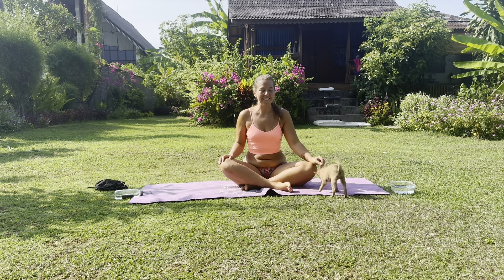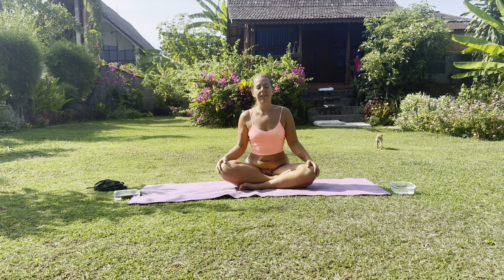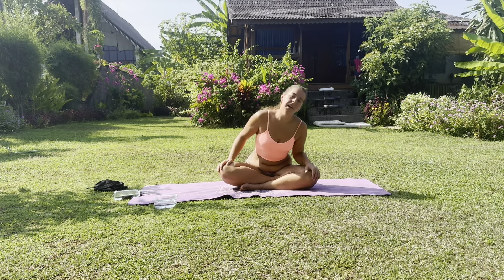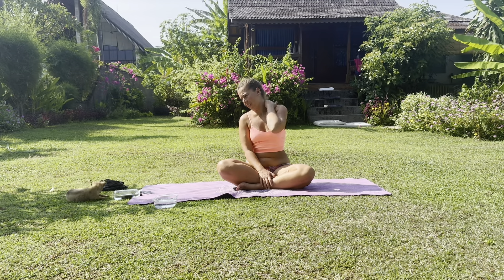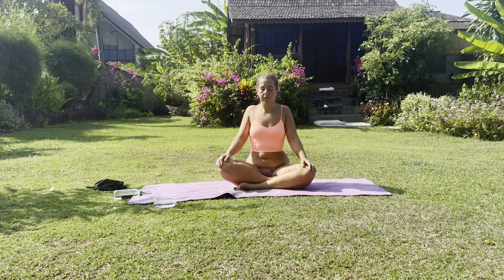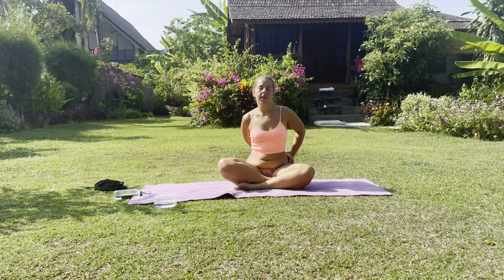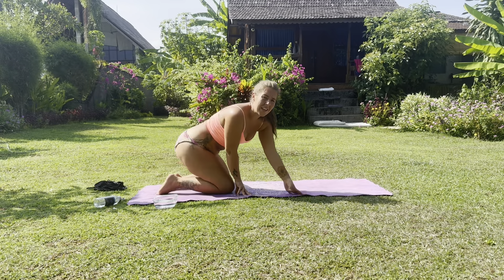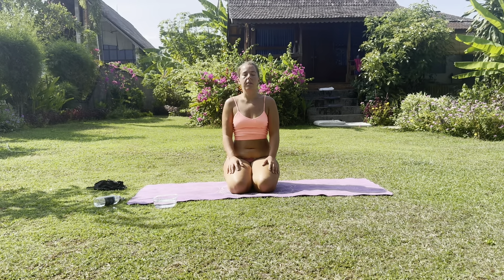Yoga in your Pants / Underwear | Morning Shoulder & neck pain stretches | Pain relief | Puppy Yoga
Welcome to this Yoga practice, Yoga in your Pants series. This is a practice for gifting the body with love If you have woke up with stiff shoulders or neck.

We also have a special guest Puppy, a very cute Balinese Puppy who just arrived in our garden where we are staying yesterday and he has stuck around. We all love puppy yoga xx

Being Well Holistic Health focus on guiding, supporting and connecting with the world to implement our 5 M's into every day life with patience, love and awareness. We aim to help people really BE WELL.

Our Yoga practices fall under our Movement section

Anyone participating in any of Being Well videos understands and accepts the risks that come with exercise. You are responsible for your own health and safety, and illness or injury that may occur.
You partake at your own risk ⚠️

In this current busy world we live in, where we are constantly distracted and seeking more, it is so important for us to pause. We are losing the ability to be able to listen to our bodies, to maintain healthy mental states, and to emotionally regulate ourselves without the need for external materialism.
This practice will allow you to journey inwards, discovering layers of yourself you may never have even noticed and allowing you to really feel and connect with your body.

What are the benefits of Yoga
Improved mind body connection
Improved focus
Increased flexibility
Brings calmness into the mind
Allows for exploration of oneself
Improved mobility
Improves your physical and mental health